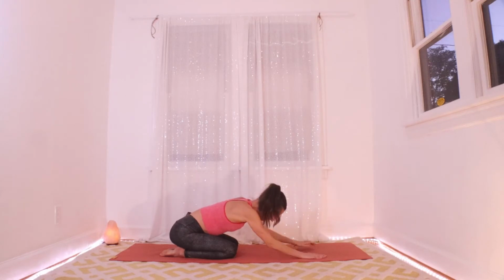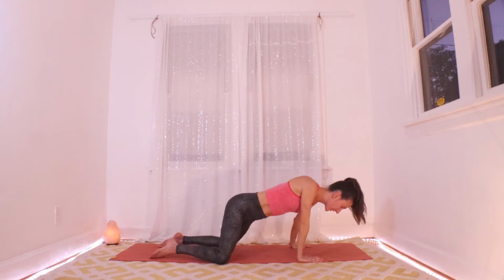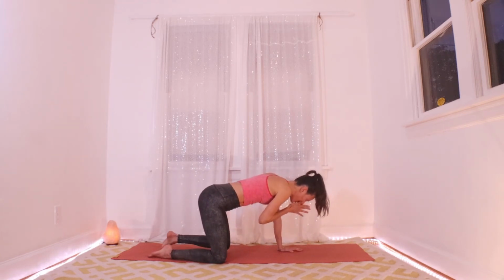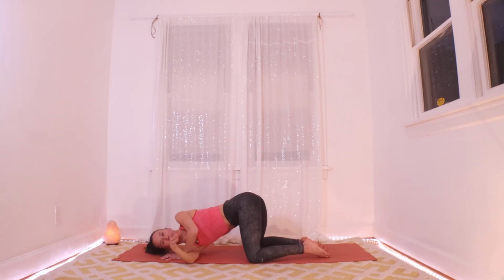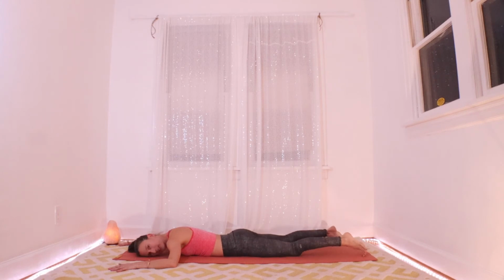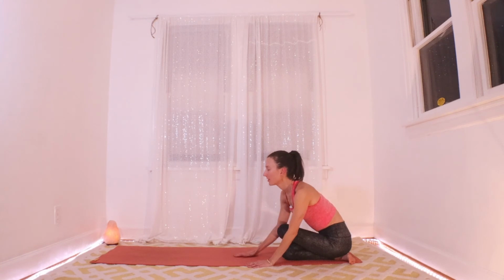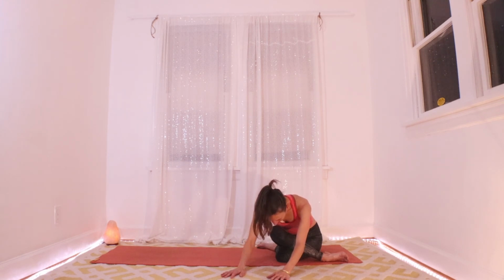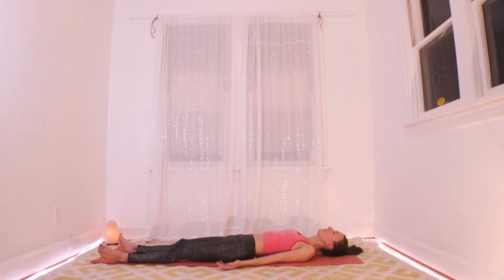Yoga for Relaxation, Live Streamed 10-27-20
This slow and chill class will gently warm and open your joints, allowing you to relax and restore balance. Modifiable for all energy and ability levels.